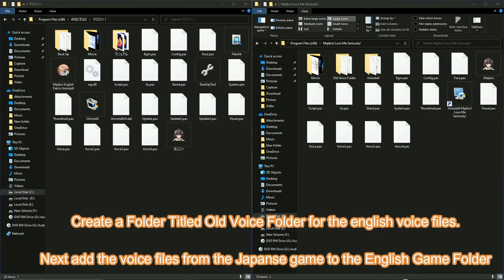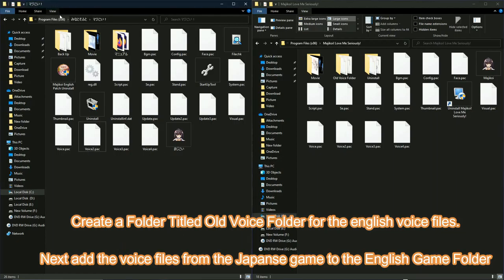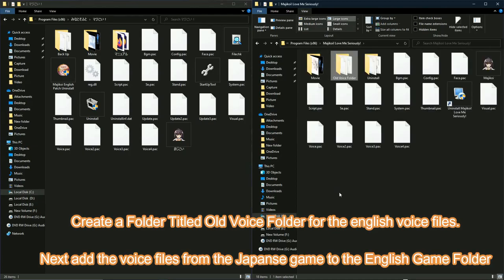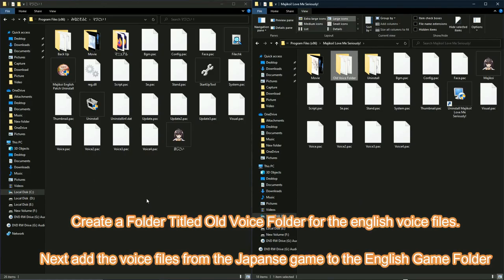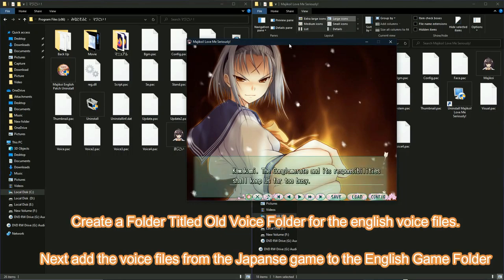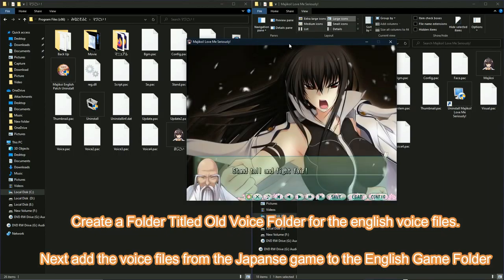How to Add All the Missing Voices to Majikoi! Love Me Seriously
I found this simple and easy way to add all the missing voices. For some reason, they just didn't add the old program for the Japanese voices to the game that were missing which doesn't make any sense to me, but It is kind of like Umineko in a sense.